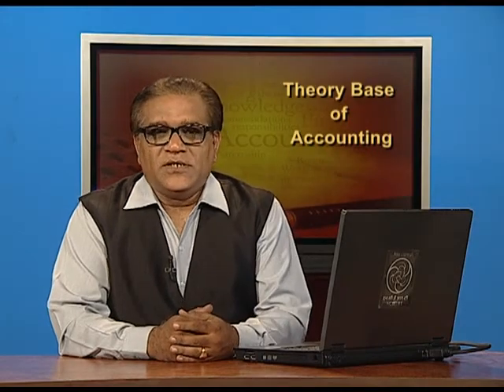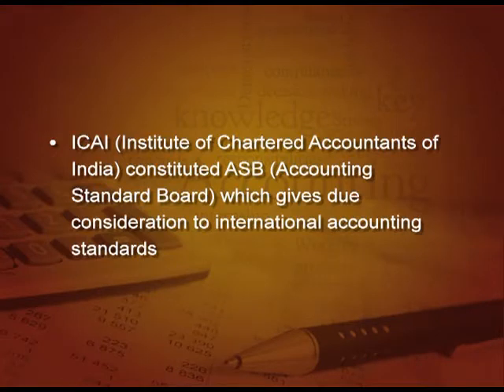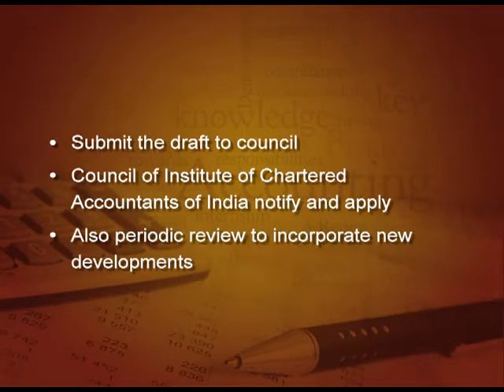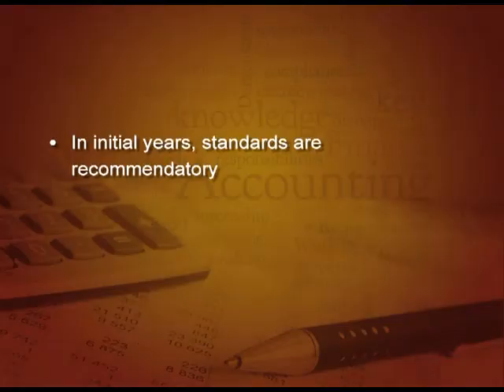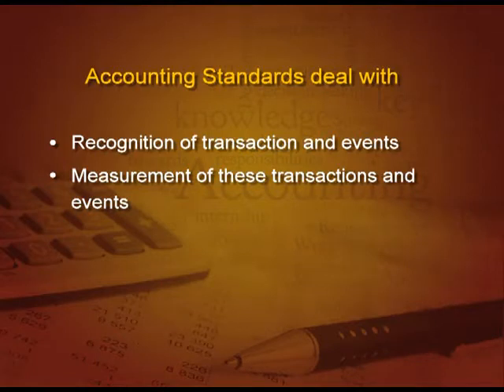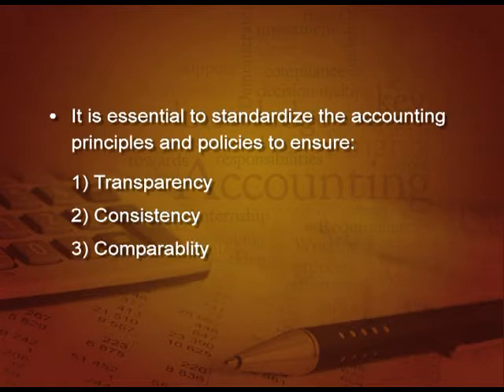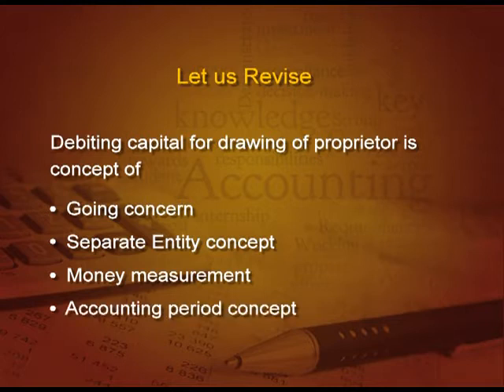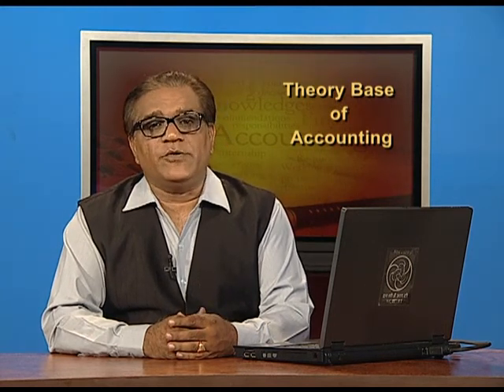ACCOUNTANCY XI CH2 EP4: Theory of Base Accounting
The programme is for class 11, chapter 2 on Accounting Standards